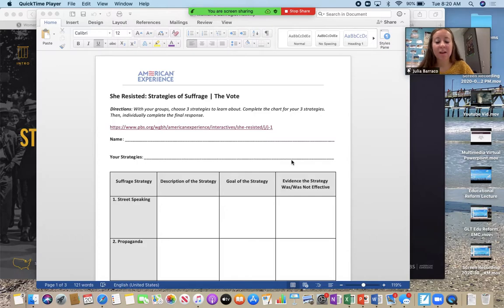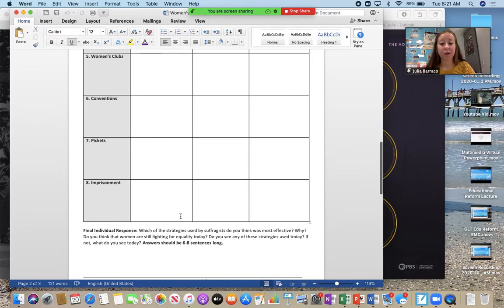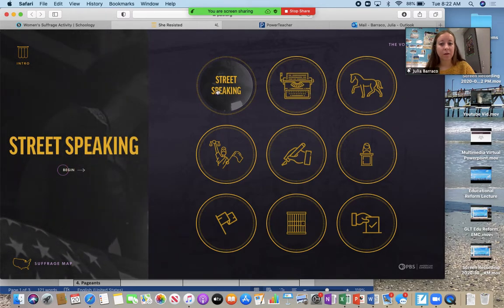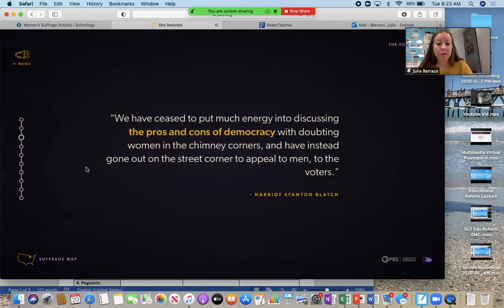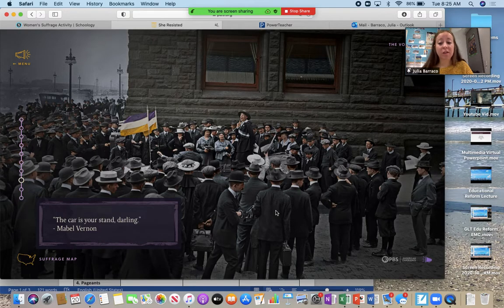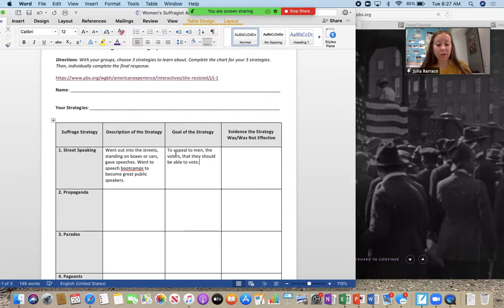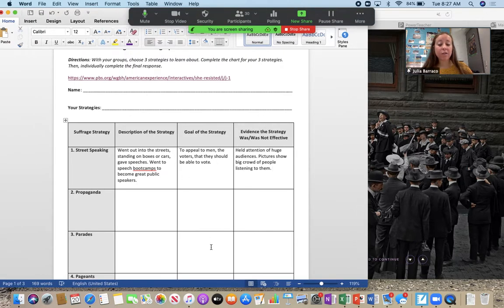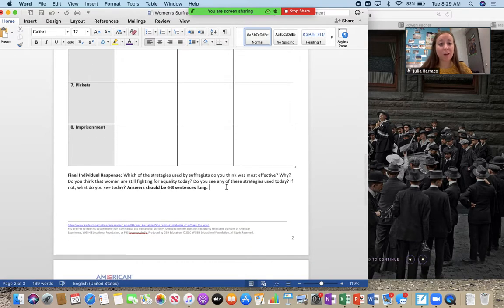TTLG Women's Suffrage GLT